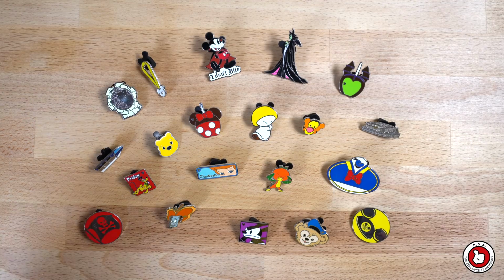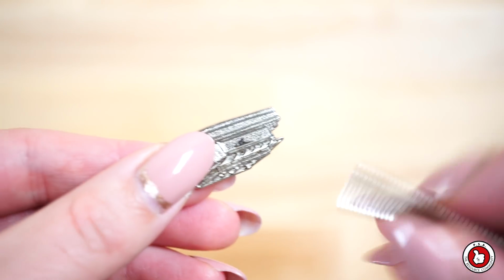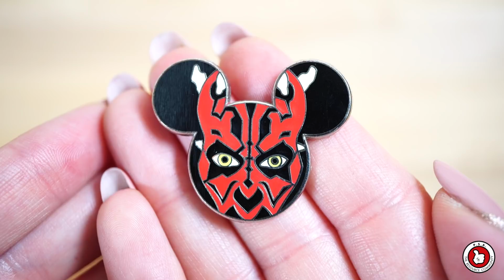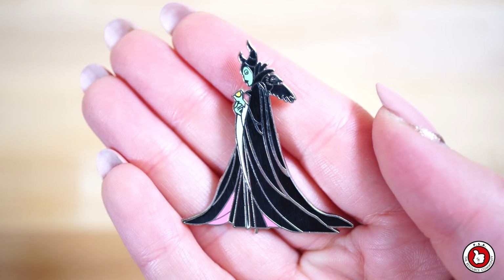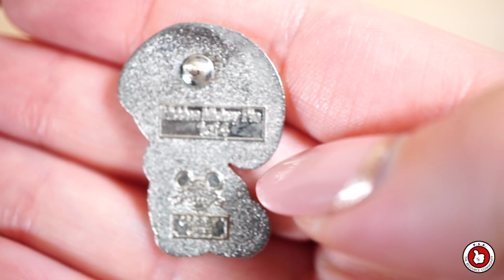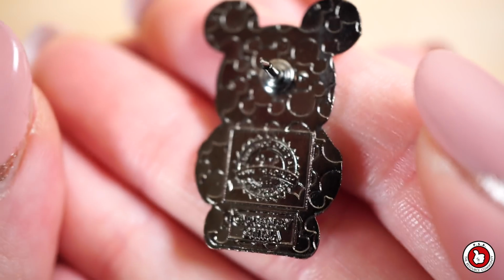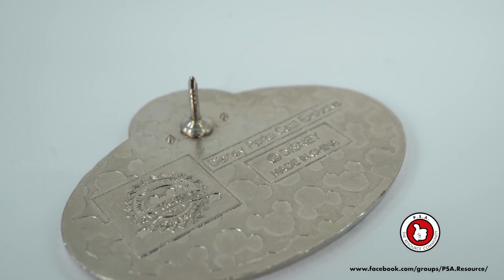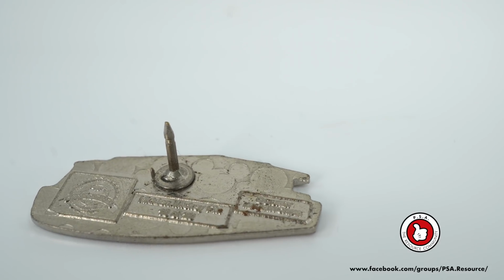Starter Guide to Spotting Fake and Scrapper Disney Pins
A starter guide to spotting fake and scrapper pins in Disney Pin Trading. PSA specialises in providing reference checks for Traders and Sellers worldwide in Disney Pin Trading.

THIS IS NOT A COMPREHENSIVE GUIDE. There is a full list of handy tips and tricks to spotting fakes and scrappers on the PSA group, as well as recommended lists of sellers and traders. If you are having any problems with a trade, sale or purchase of a pin then message one of the moderators and they will help you resolve the issue.

To get entries into the competition to win a Limited Edition Steiff Mickey Mouse Bear click this